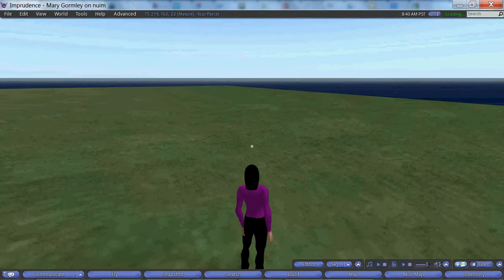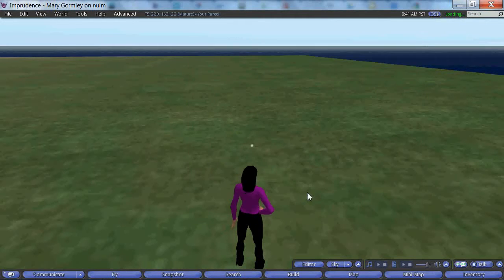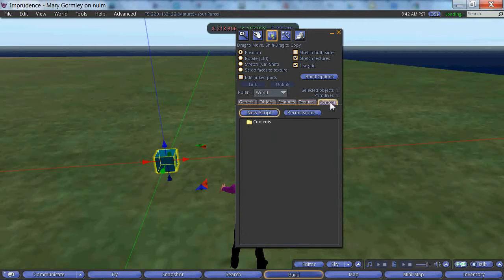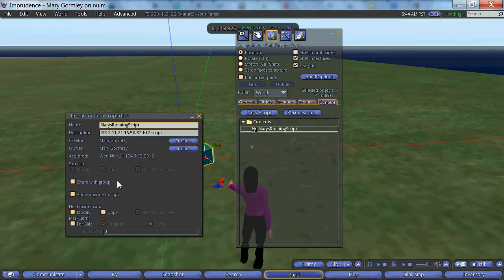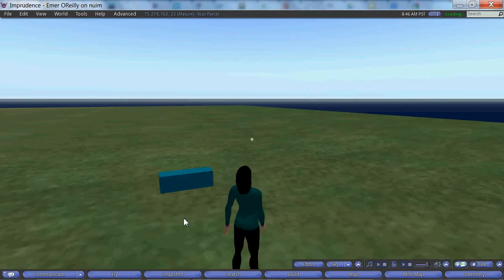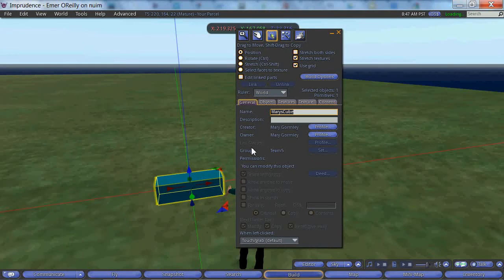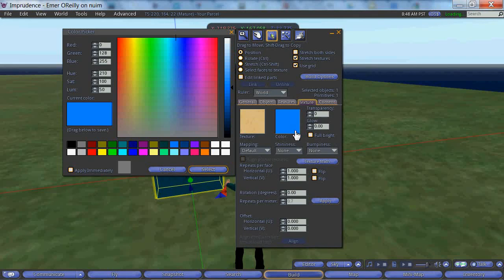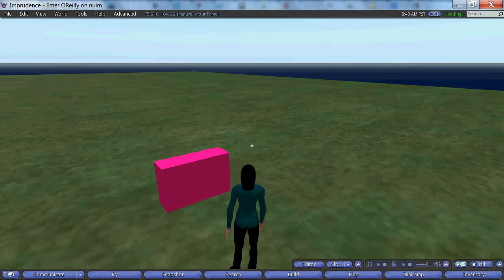Group or Team editing of objects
This tutorial shows how a team can share objects such that anyone, in the team, can edit and modify them. This is done using the Groups feature.